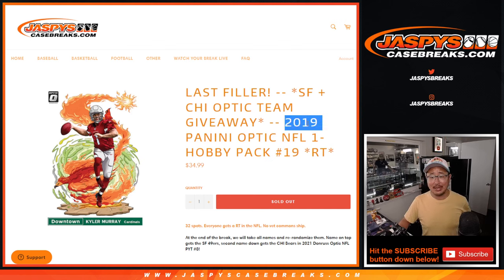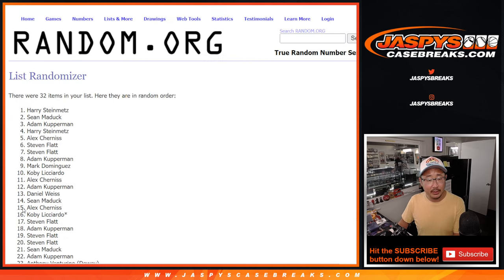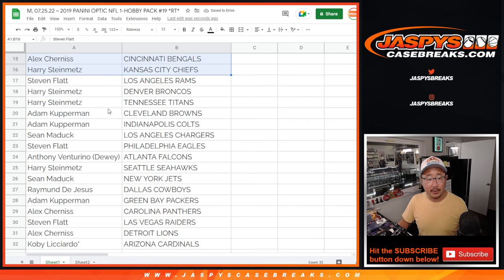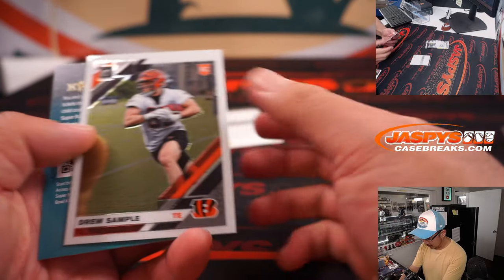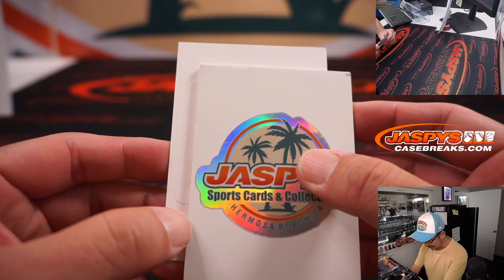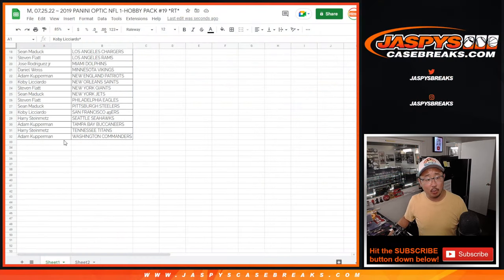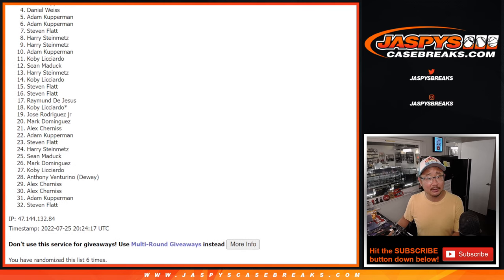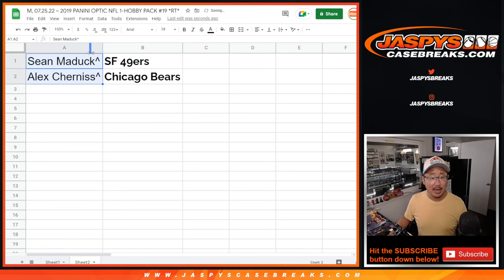M, 07.25.22 ~ 2019 PANINI OPTIC NFL 1-HOBBY PACK #19 *RT*